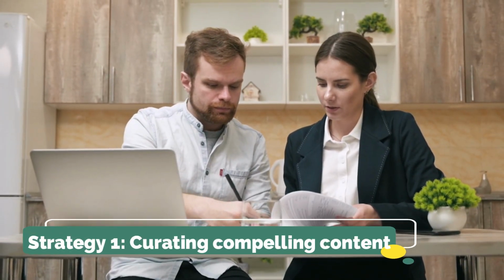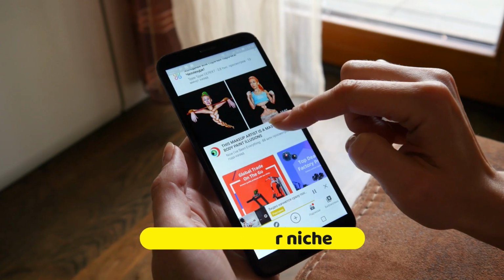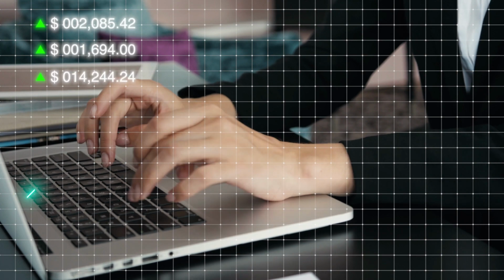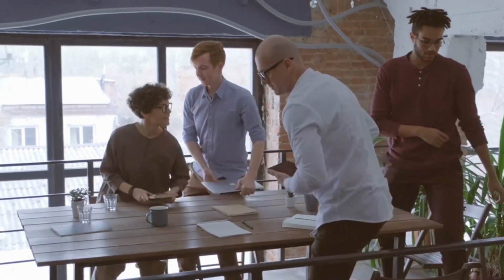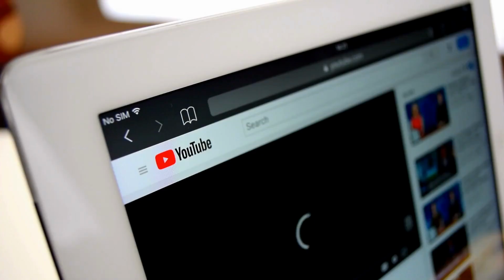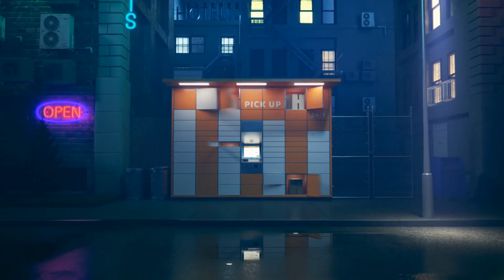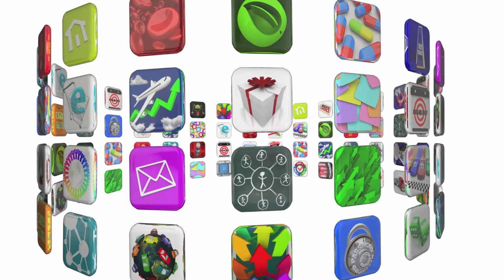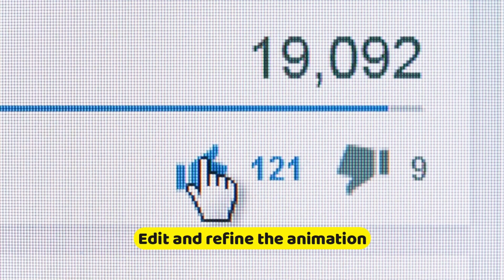How To Make Money On YouTube Without Video: YouTube Millionaire Secrets Revealed 2023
In this video is about " How To Make Money On YouTube Without Video: YouTube Millionaire: Secrets Revealed In 2023" YouTube Creators who are a part of the YouTube Partner Program, can earn money on the platform. Learn more about YouTube creator monetization sources. You can earn money on YouTube by applying for and being accepted to the YouTube Partner Program. Only channels that follow our YouTube channel monetization .